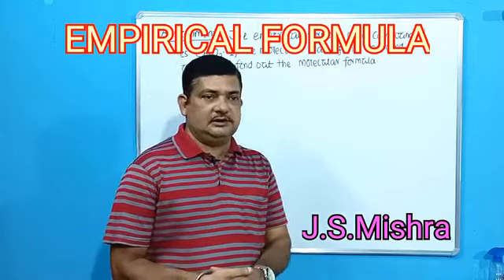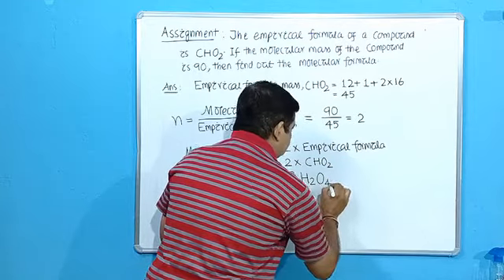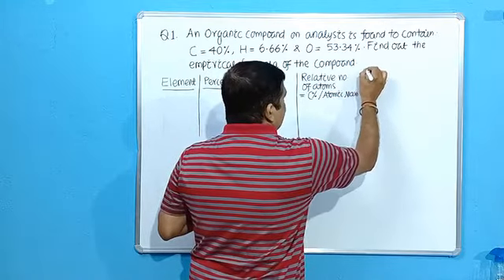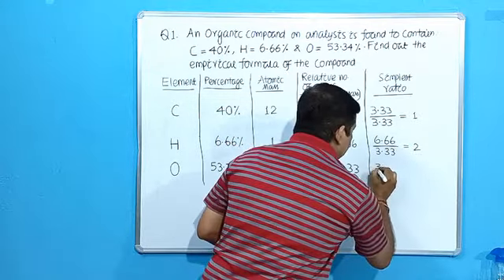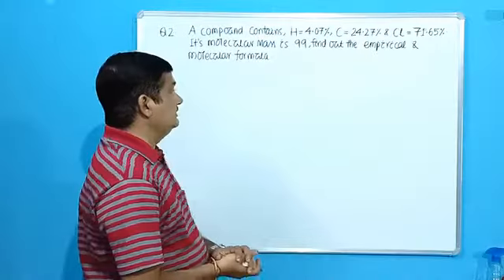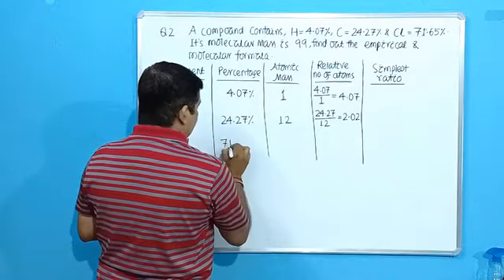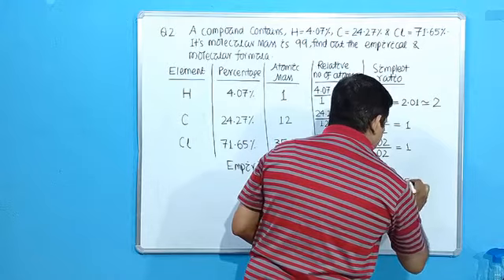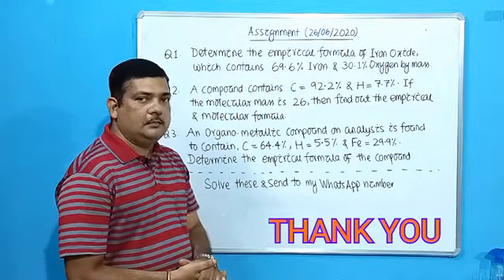Empirical Formula (Part-II) for Class XI Students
J.S.Mishra, Sai Higher Secondary School, Baripada.